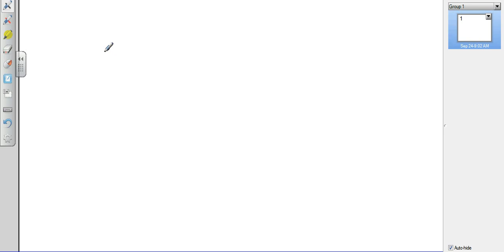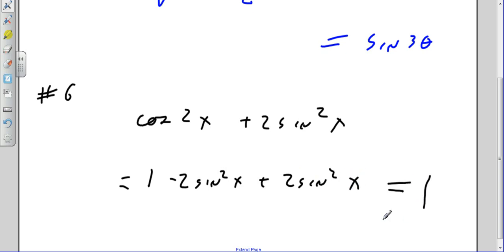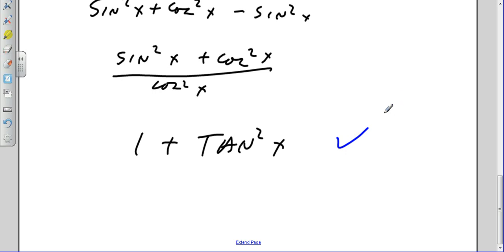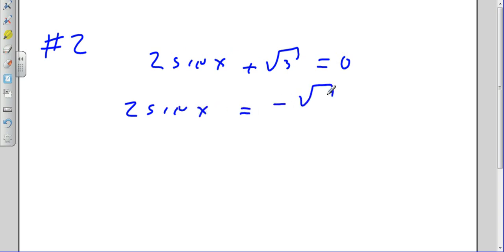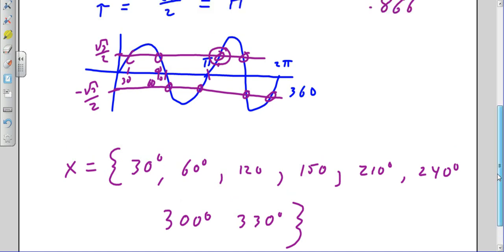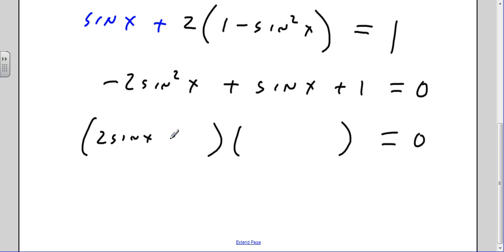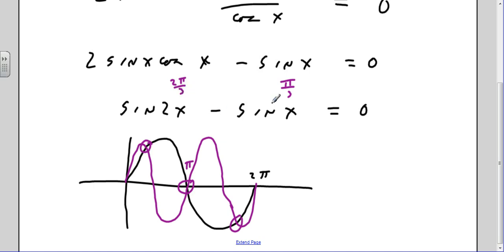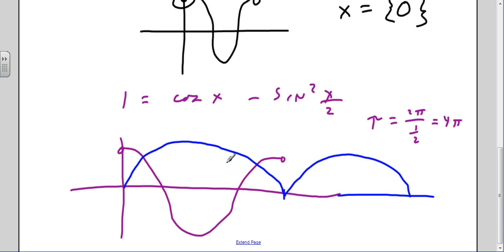MAT 129 mat 751 Sections 13 3 and 13 4